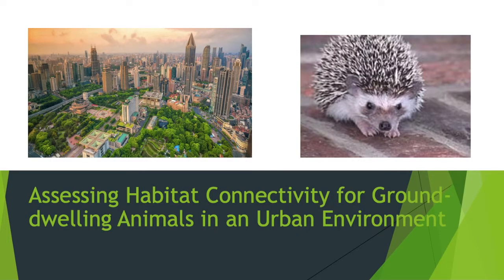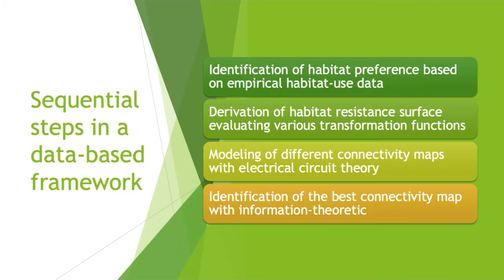Katrina Brown Environmental Sustainability Project